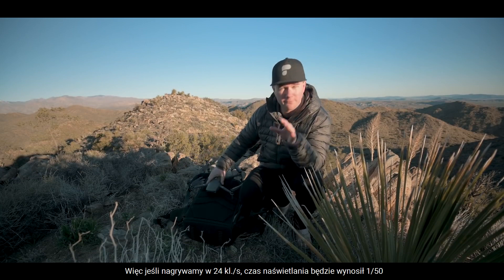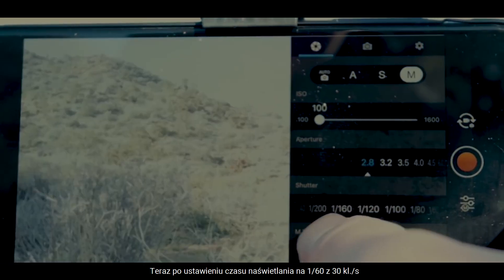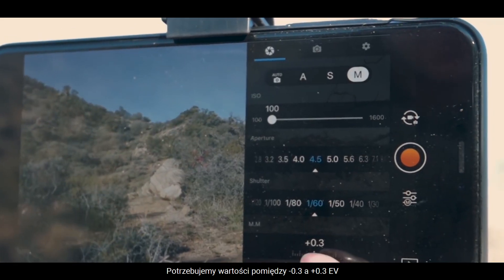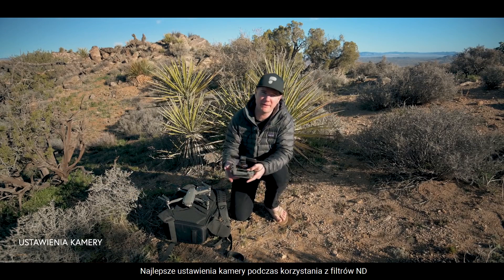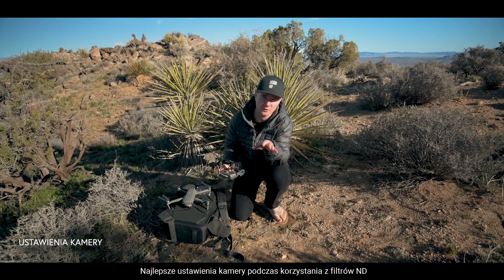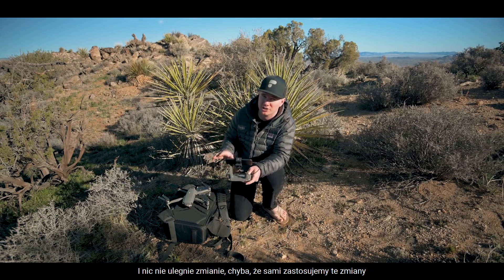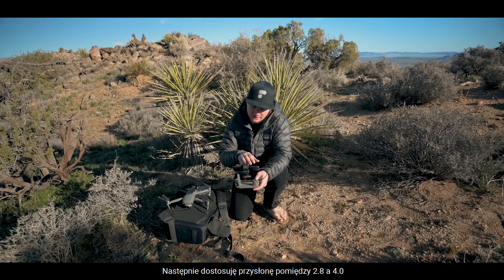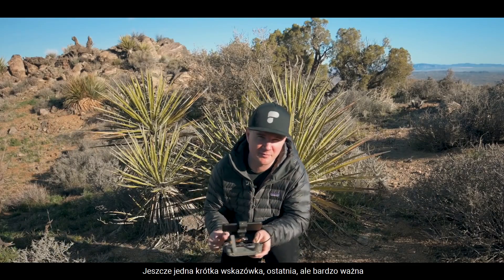DJI Mavic 2 Pro - Jak korzystać z filtrów ND i ND/PL? (PL) DJI ARS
Dobranie odpowiedniego filtra może sprawiać nie lada trudności 🤔 Z pomocą przybywa Jeff z PolarPro ✊, który podpowiada jak właściwie używać filtrów ND w Mavic 2 Pro.